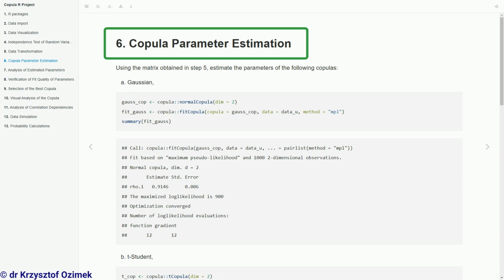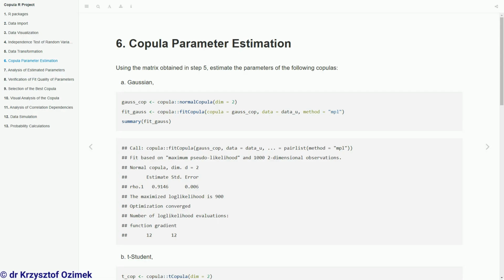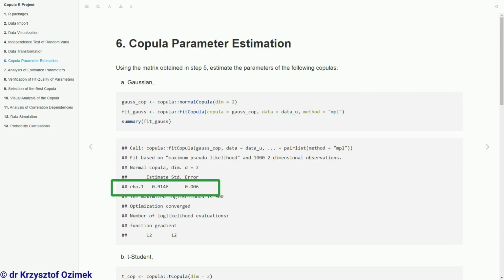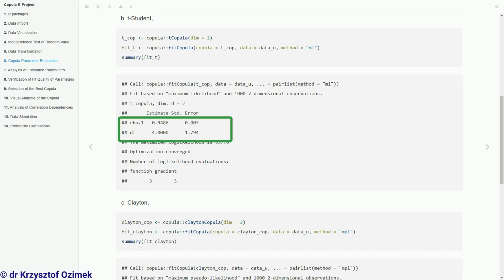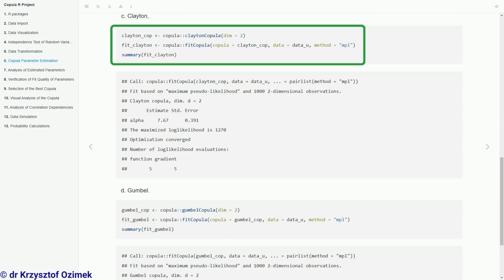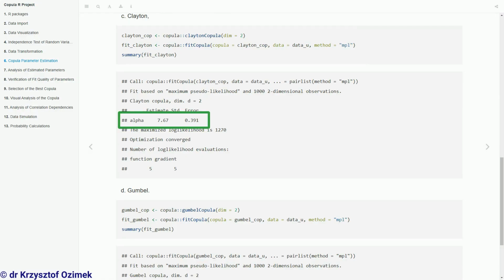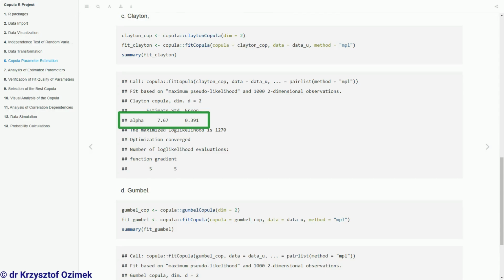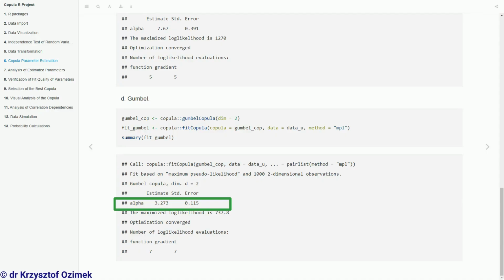Lec. 30 | Copulas – Theory & Project with R | Copula Parameter Estimation